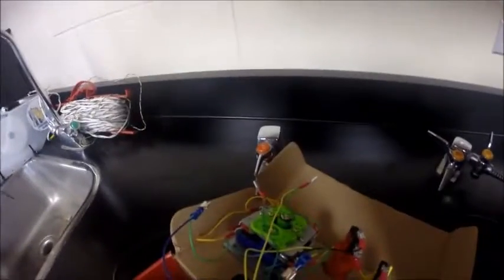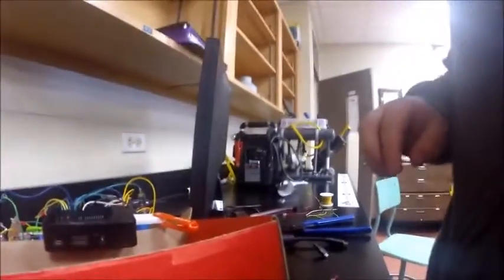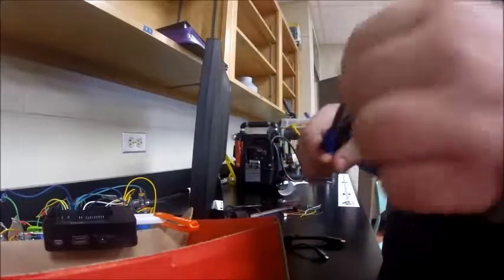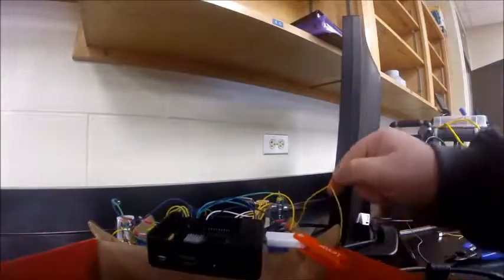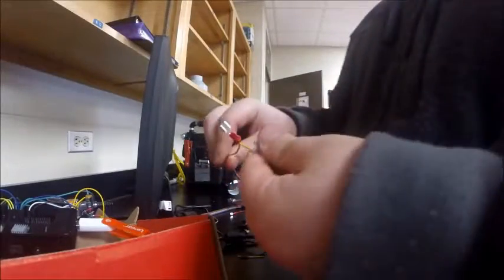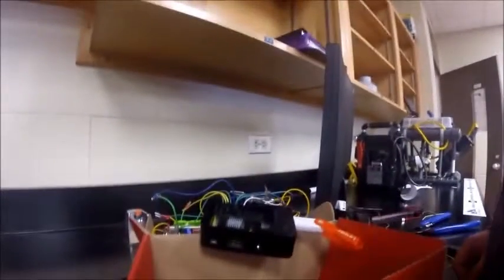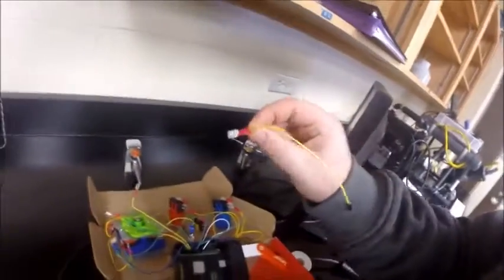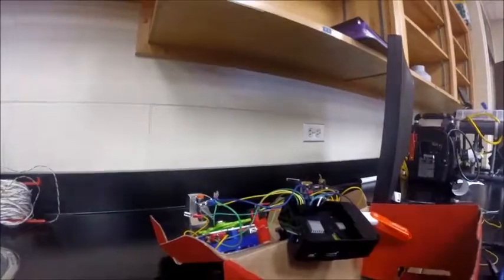Retro Arcade...Crimping Skill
January 2017...created by Logan Savoy